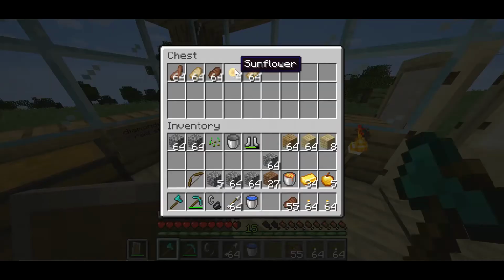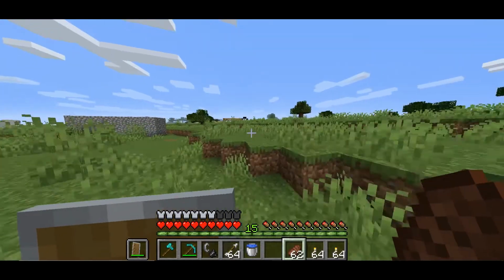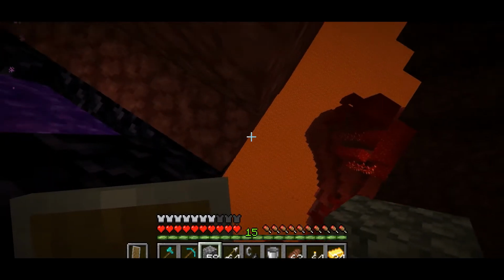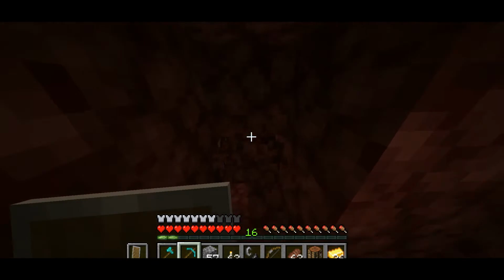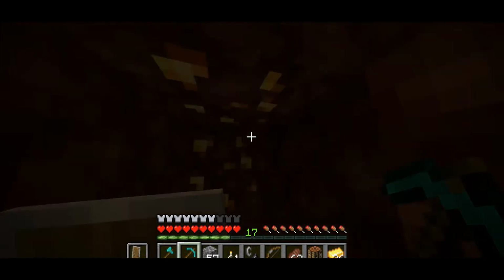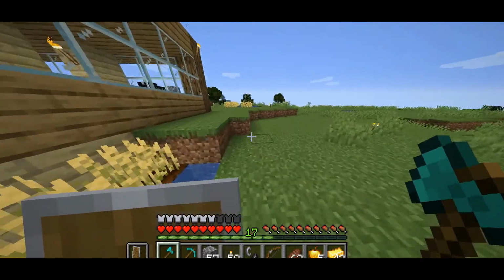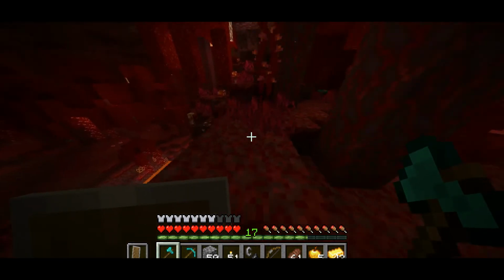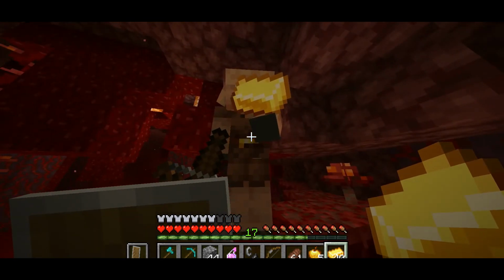Going to the nether!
Hi my name is shadow and I play different games with my friends and roleplay with them.